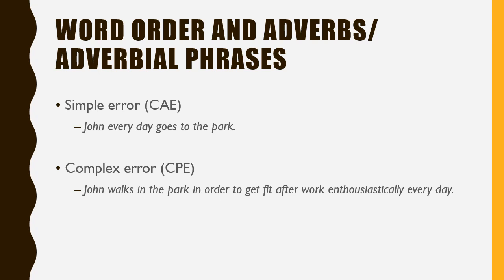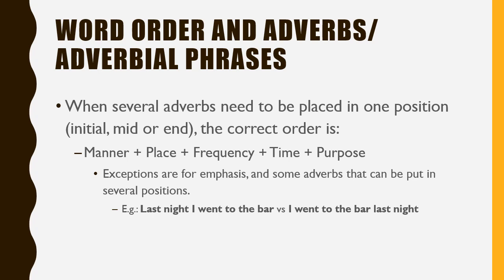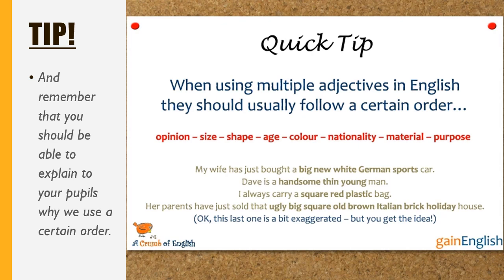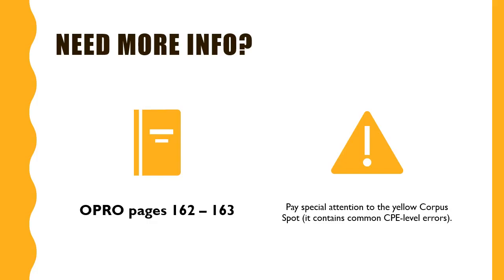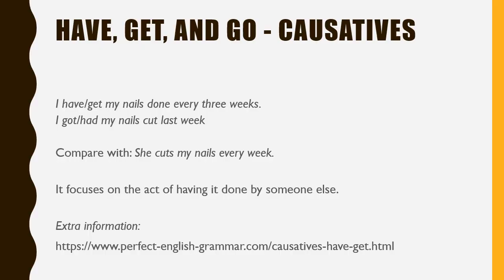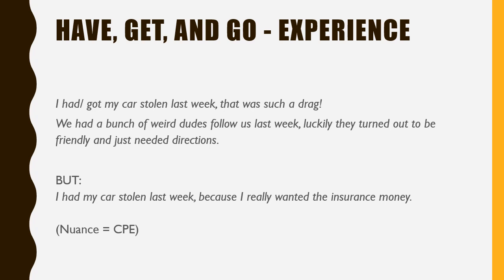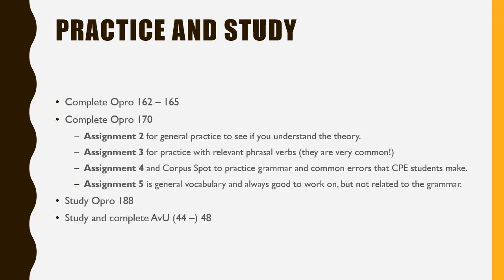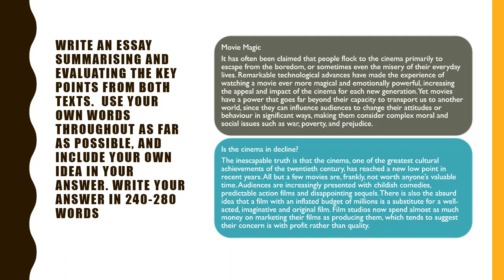Language Skills 2.2: Causatives, adverbs, adjectives and essays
This is the online Language Skills lecture of 31 March 2020.

You can find all the essay assignments, including this week's assignment